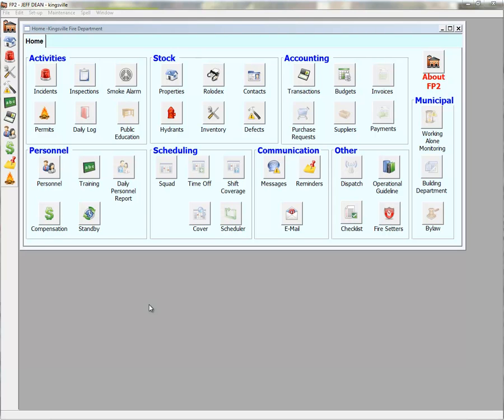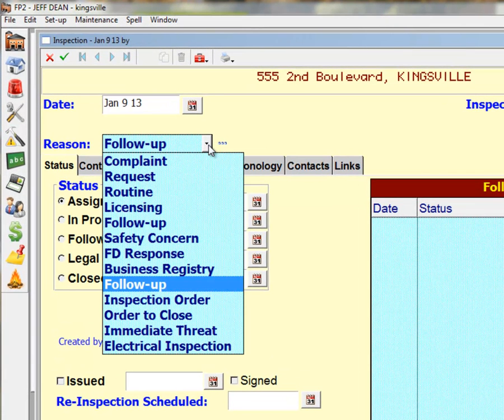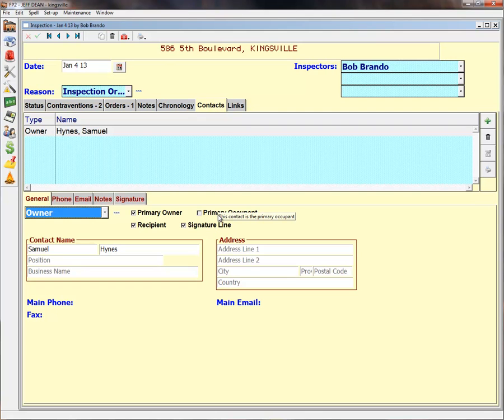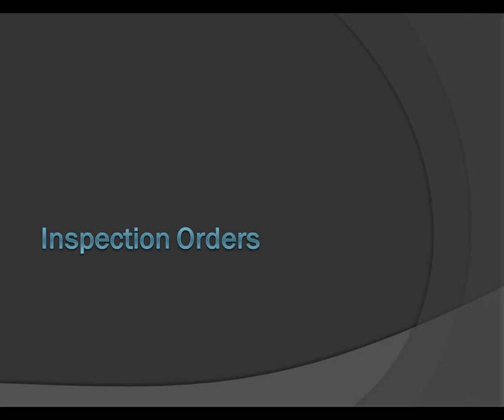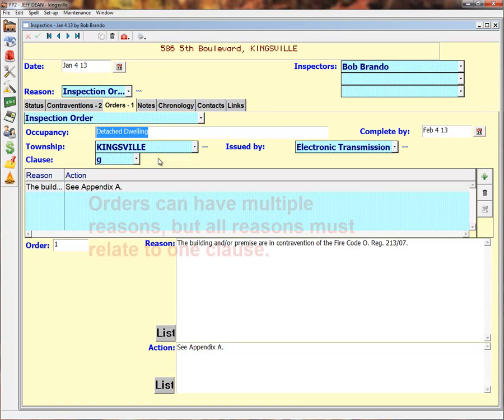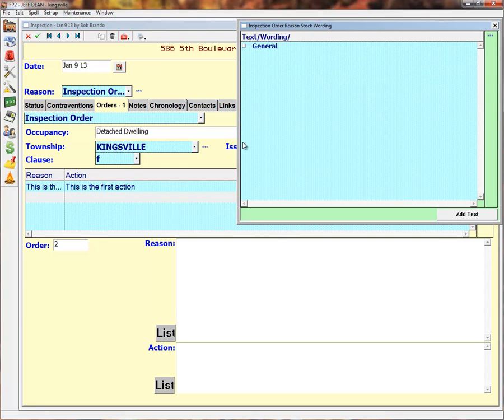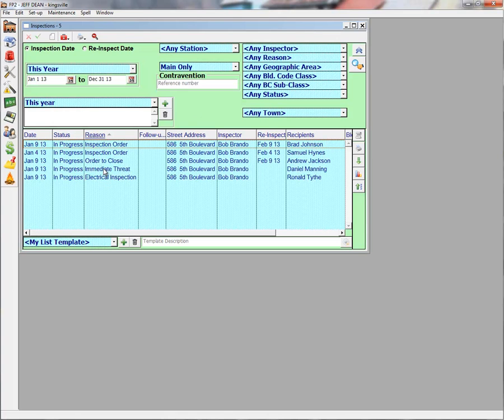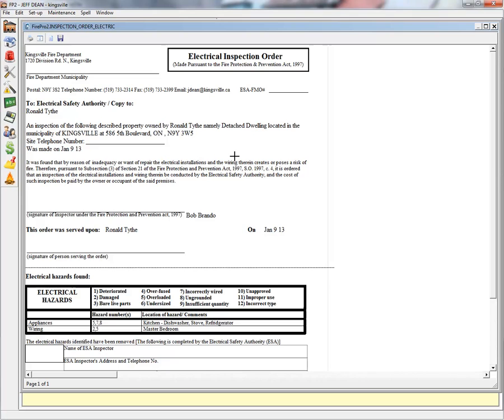Inspection Order-Province of Ontario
Tutorial video about Inspection Orders for Ontario